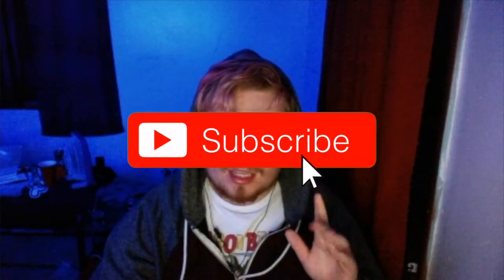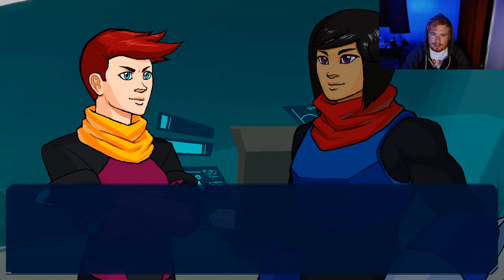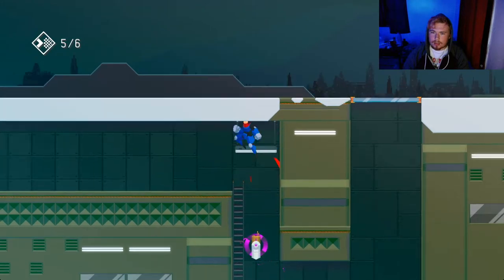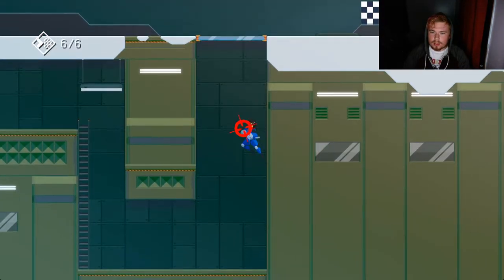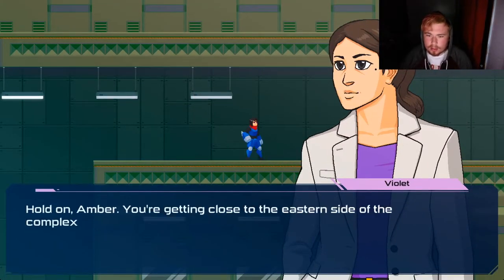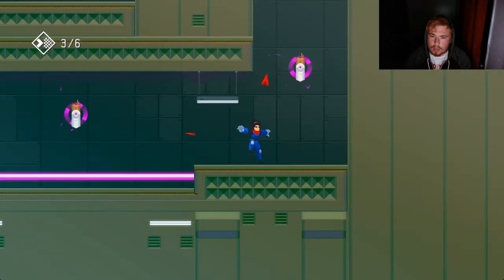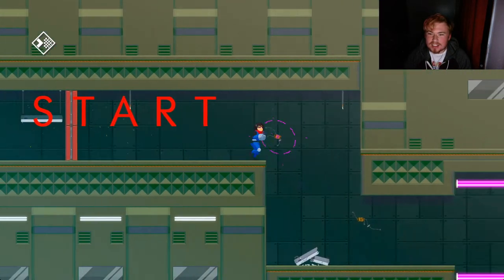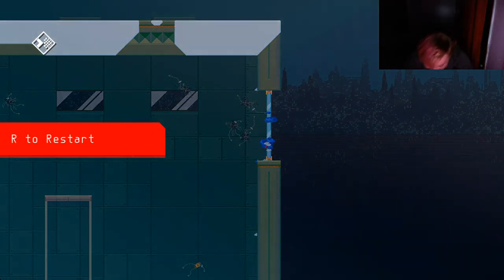Overclocked Ep 1 | 『Absolute Rage！』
Hey guys what's going on it's CJ and today I'm RAGING over Overclocked!

Special thanks to all my fans who Like these videos, We work our best for you guys and it really means a lot to us.
:D

►If you read all the way here comment the word:
AskCJNite (Ask us a question)